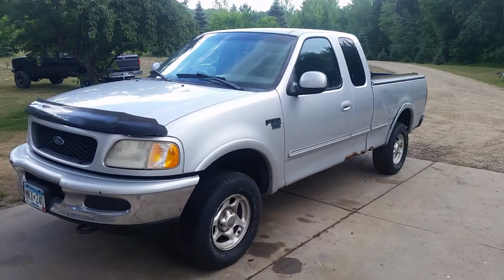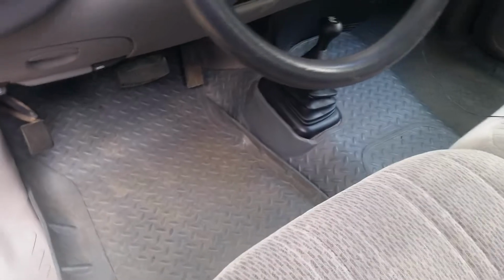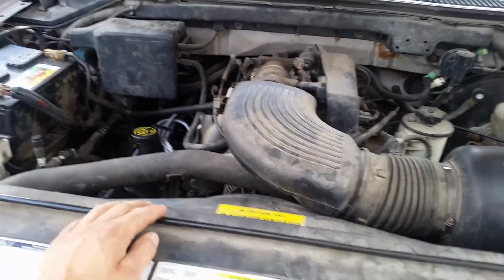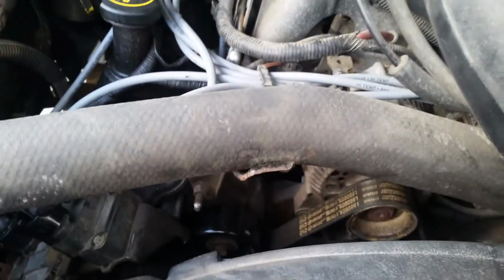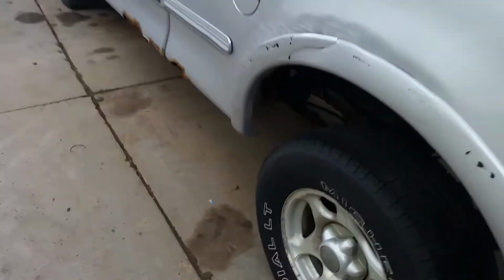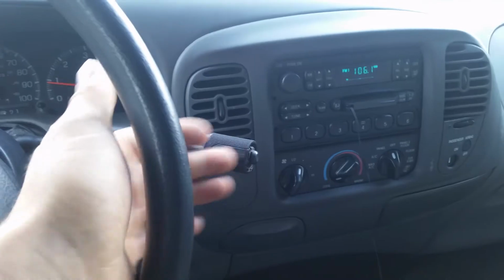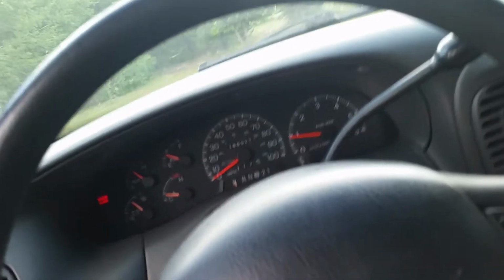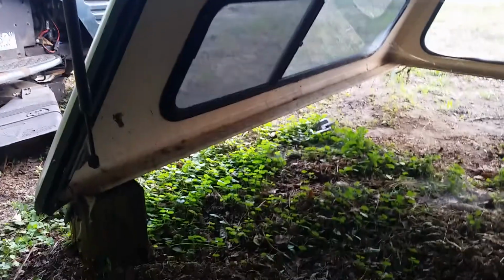1998 Ford F-150 Showing and Run-Up.